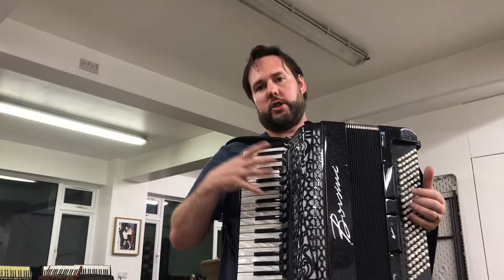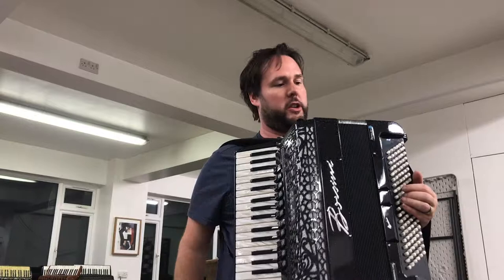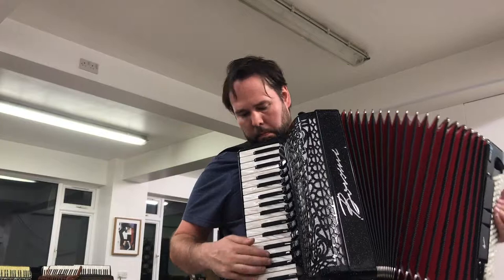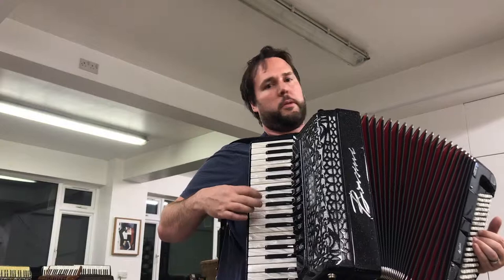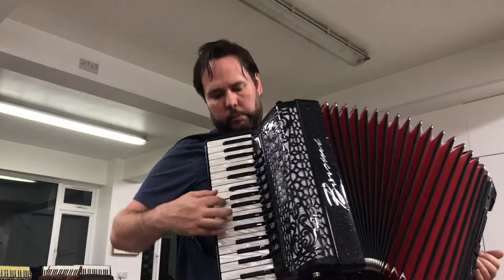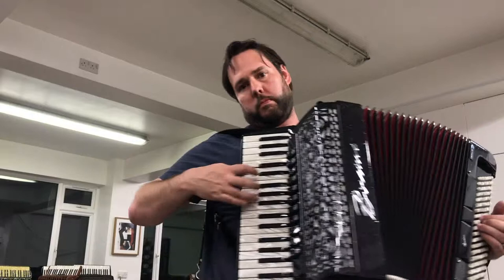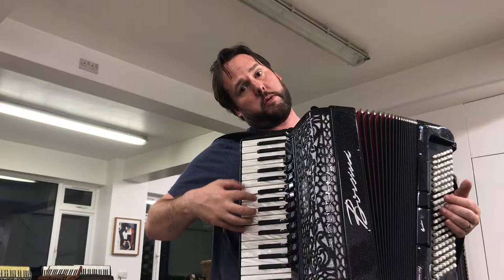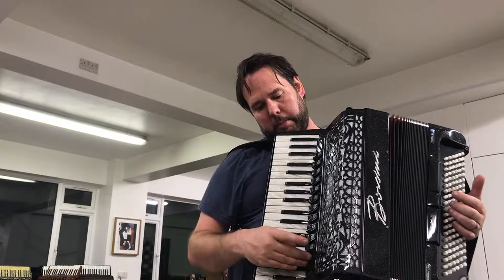Borsini K9 Piano Accordion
A wonderful chance to buy a Borsini K9 4 voice musette accordion.

4 voice tuned to a beautiful Scottish musette, double cassotto rich tone and fast smooth keyboard. With 37 keys from F to F, master chin register this accordion gives you every tone you could need.

120 bass left hand with 3 registers are well balanced against the right hand.

This accordion benefits from factory fitted midi from Musictech. Controls are fitted to the grill and it comes complete with the connecting cable and power box.

Although this accordion is second hand it is in exceptional condition. The tuning is wonderful across the range and it is a joy to play. There are some minor cosmetic marks as shown in the photos, just some scratches and a slight mark from the strap buckles. They are just cosmetic and have no effect on the instrument.

Comes complete with straps and rucksack

Specification

37 key 4 voice musette
Double Cassotto
Hand made reeds
120 bass
Factory fitted midi
Second hand